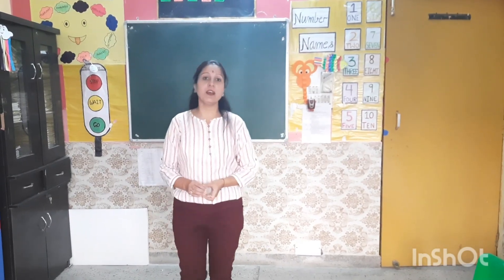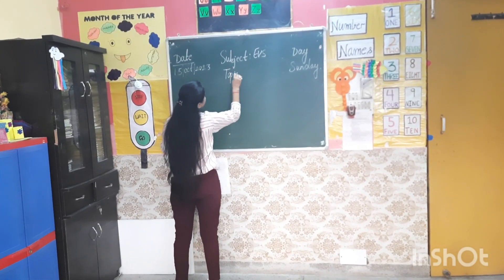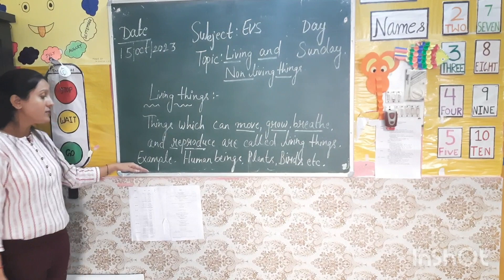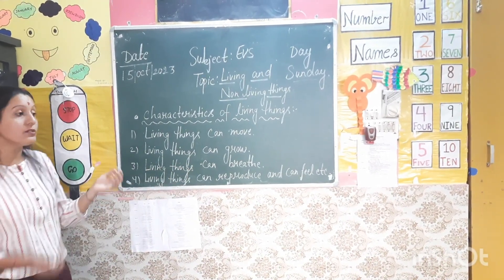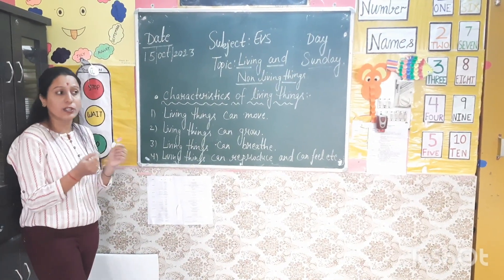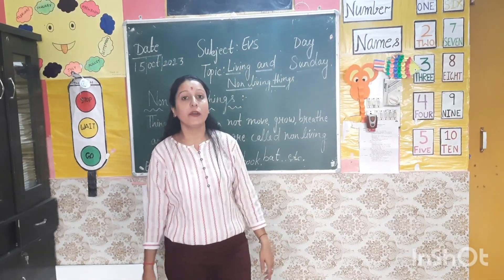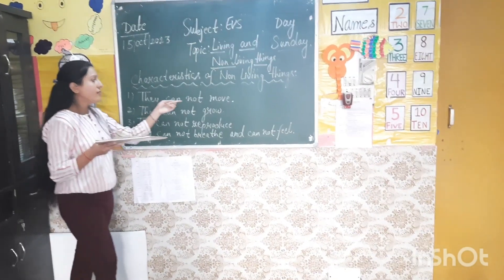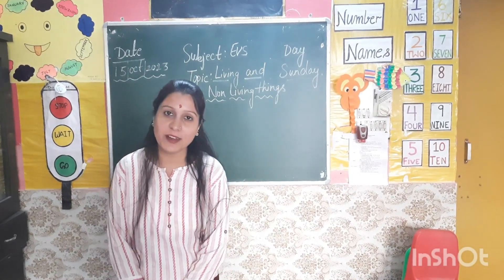Subject -EVS|| Topic:Living and Non living things|| Class:3